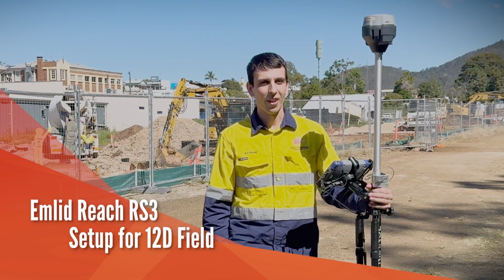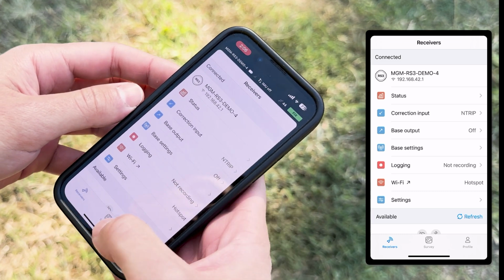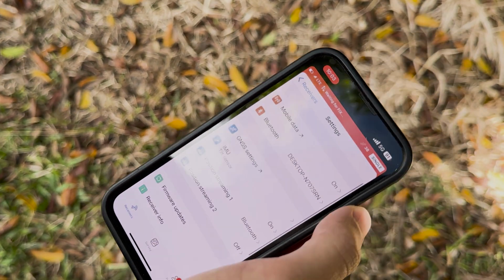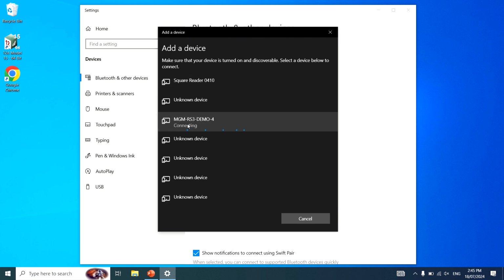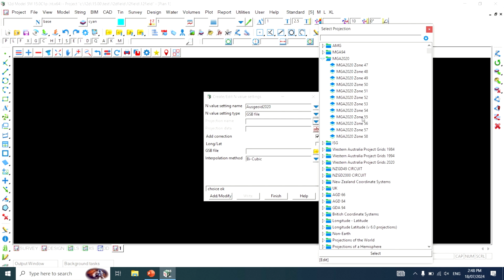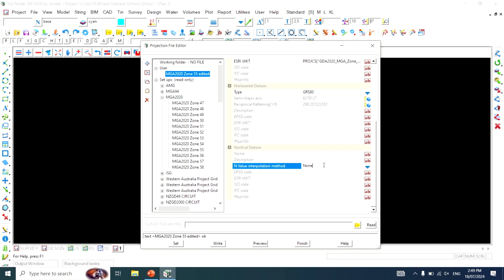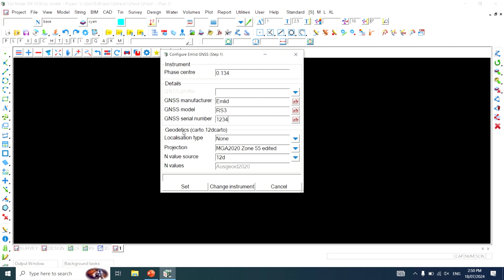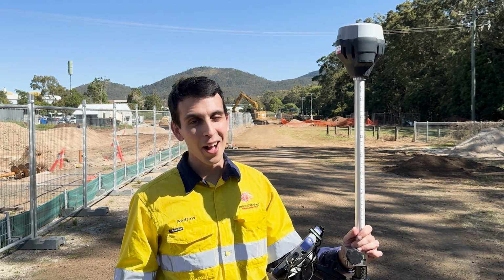Setup Reach RS3 with 12D Field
Learn how to configure your Emlid Reach RS3 and Windows tablet to work with 12D Field.

This process has 2 key steps.
- First, configure the Reach RS3 GNSS receiver over WiFi.

- Second, configure the Windows tablet to connect with the receiver via Bluetooth, then configure 12D Field.

Important: this video did not detail an extra step. For the best performance, 12d software benefits from position streaming rates using NMEA to be at least 5Hz – preferably 10Hz. In order to output at 10Hz, the GNSS update rate needs to be 10Hz.

As part of step 1 – Open Emlid Flow, connect to the receiver
Go to  Settings / GNSS settings, set the GNSS update rate to 10Hz

Key points in this video include:
0:00 Introduction to the video
0:57 Step 1 - configure Emlid Reach RS3
2:48 Step 2 - configure Windows tablet and 12D Field
4:48 Configure N values
5:50 Projections editor
6:48 12D Field settings
7:54 Bluetooth connection

Let us know how this works for your setup.